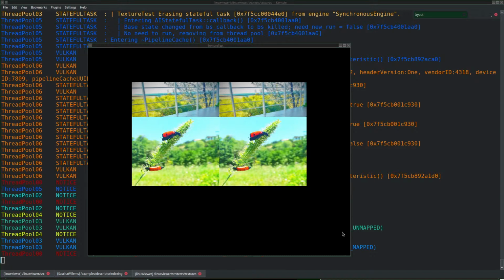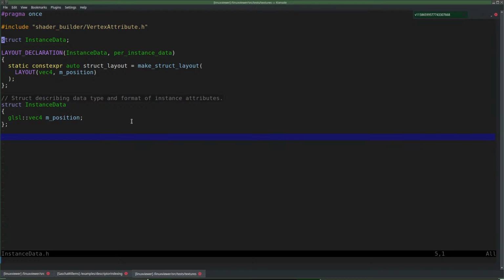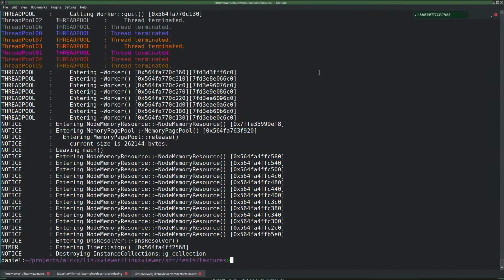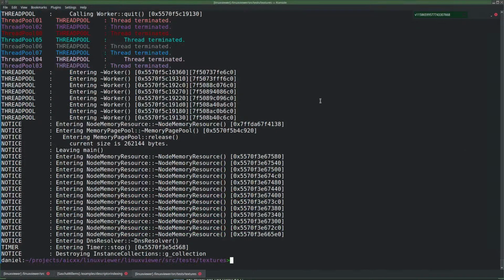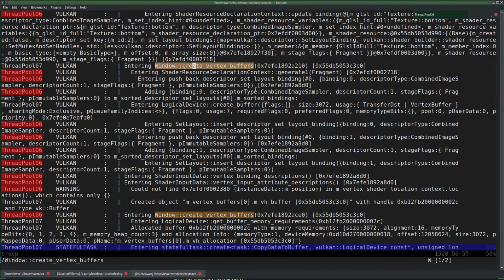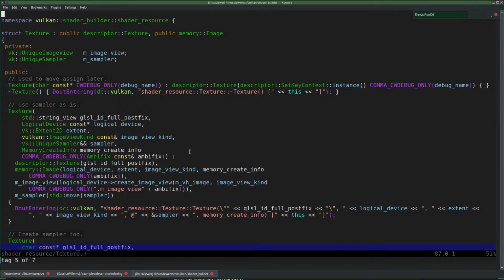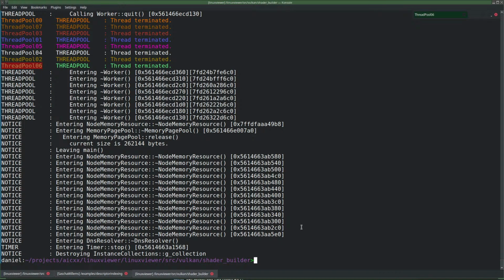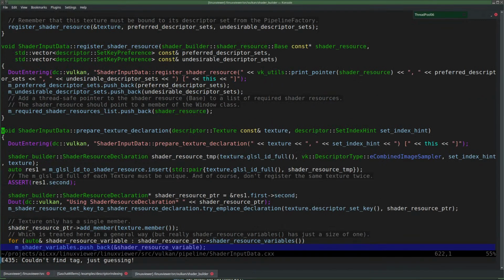C++ programming: live development of vulkan engine. READ THE DESCRIPTION. Switch to HD if needed.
Todo: split Texture into two classes: one that is needed for the shaders to compile and one that represents an actual texture; where then the former can be used with one of many of the latter.